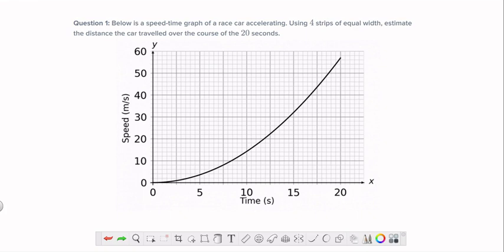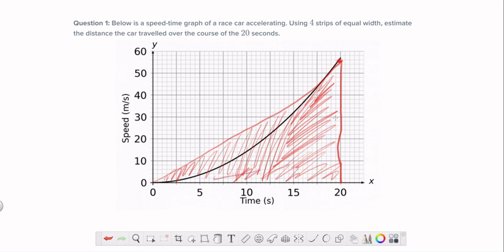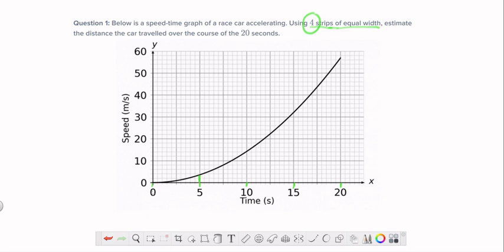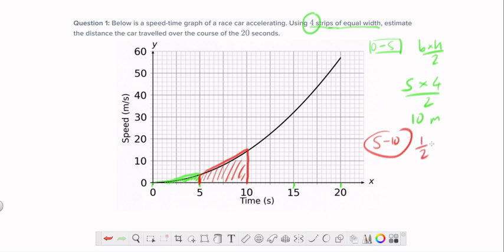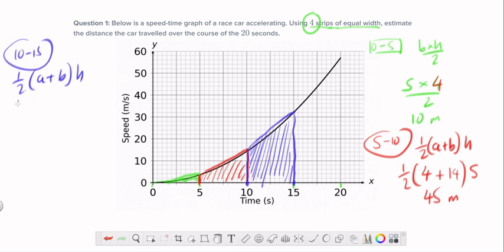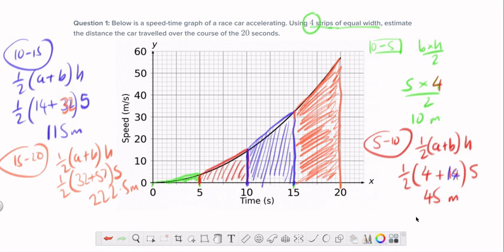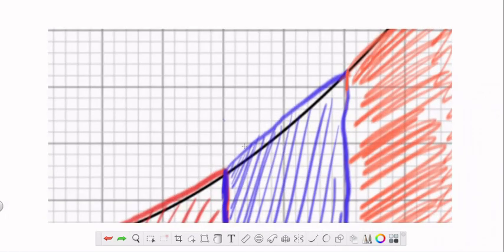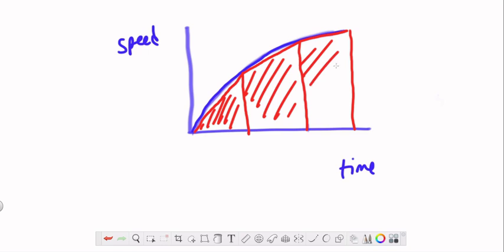07 - Area Under Speed Time Graph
Area under a speed time graph to calculate total distance travelled.